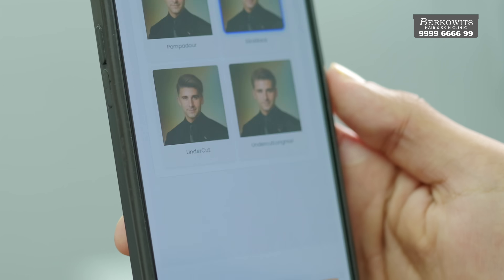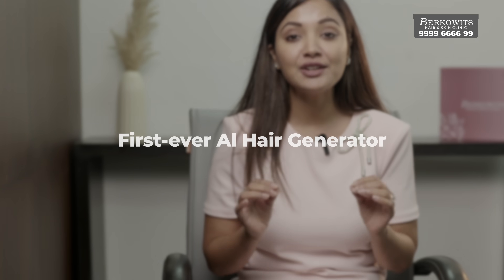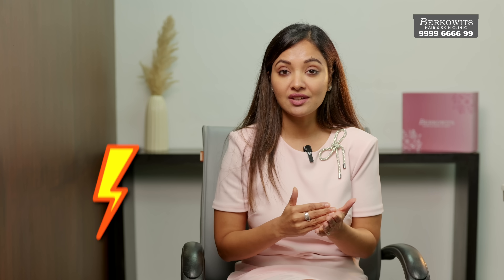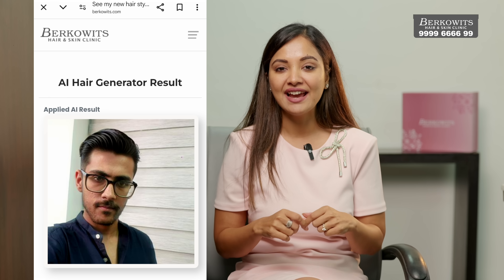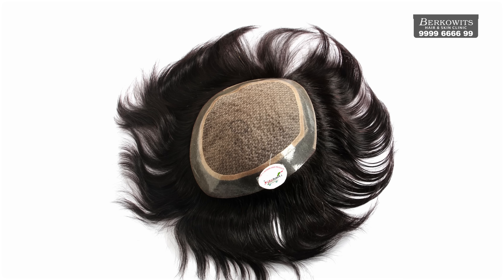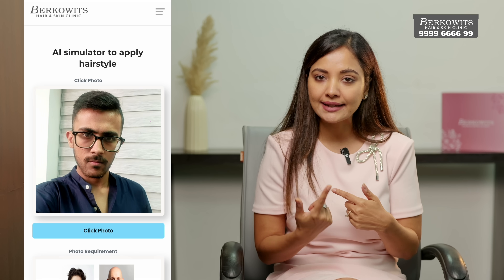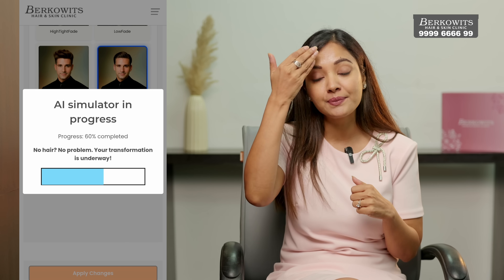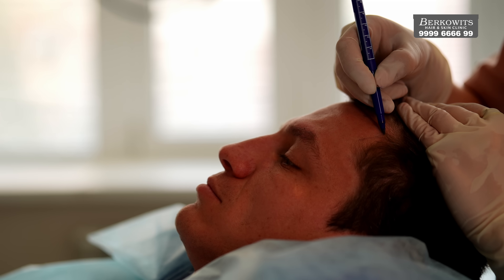AI Hair Generator – A Medical Gamechanger for Hair Transplant & Replacement Planning | Dr. Anupriya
One of the most common and valid concerns patients express to medical professionals before undergoing a hair transplant or hair replacement is:
“Doctor, how will I actually look after the treatment?”

In this video, Dr. Anupriya introduces and reviews a clinically relevant AI-based innovation—India’s first medically aligned virtual hairstyle preview tool: the Berkowits AI Hair Generator.

🧠 Designed with a Medical Purpose
Built in-house by Berkowits’ tech team, the AI is calibrated for Indian face shapes, skin tones, and natural hairlines, offering a highly realistic preview. It's not just a cosmetic app—it’s a clinical support tool designed to help patients and doctors co-plan hairline design and set realistic expectations.

📋 In this video, you’ll learn:
• Why pre-treatment visualisation is medically important
• How this tool enhances hairline design planning for transplants
• Live demonstration of AI-based hairstyle overlay
• The ethical use of AI in aesthetic medicine (privacy, limitations, medical context)

✅ Ideal for:
• Early-stage thinning – preview hairline possibilities
• Advanced baldness – visualise patch options
• Post-procedure styling – plan future looks

🎯 For professionals and patients alike, this tool bridges the gap between expectation and medical feasibility.

👉 Try the AI Hair Generator free – [Insert link]